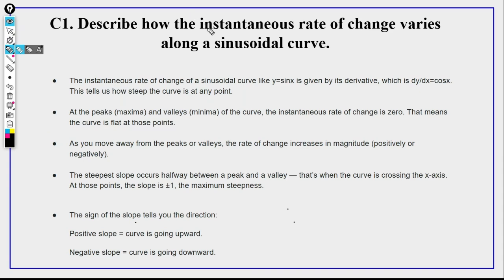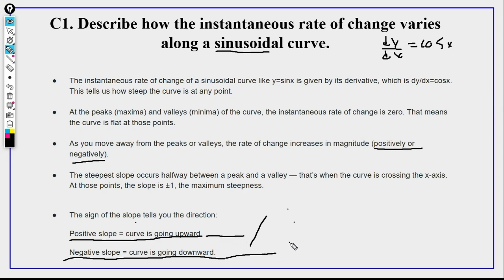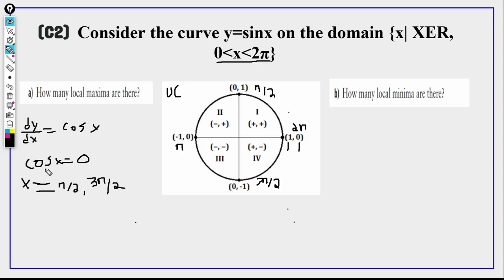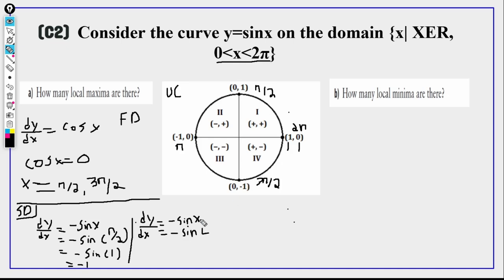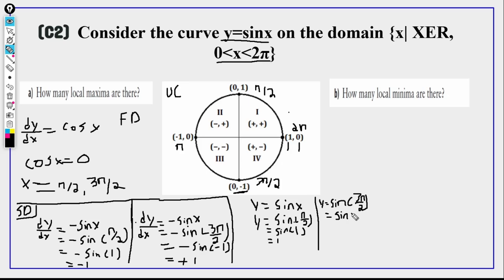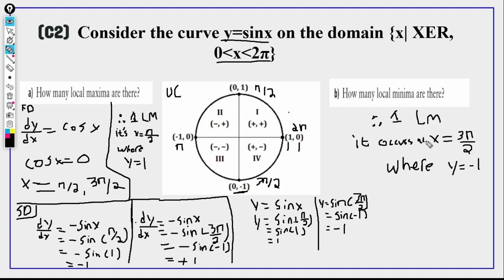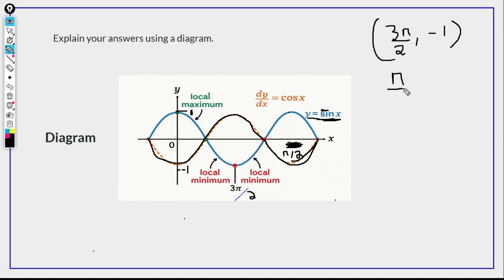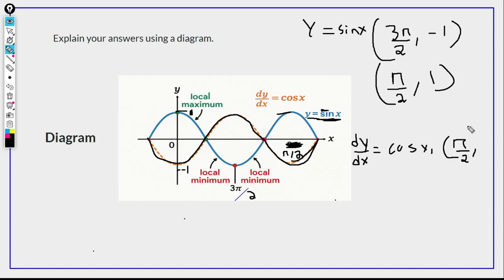C4, 4.1 CYU (C1,C2)